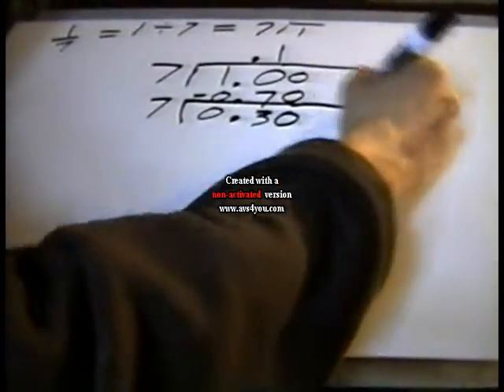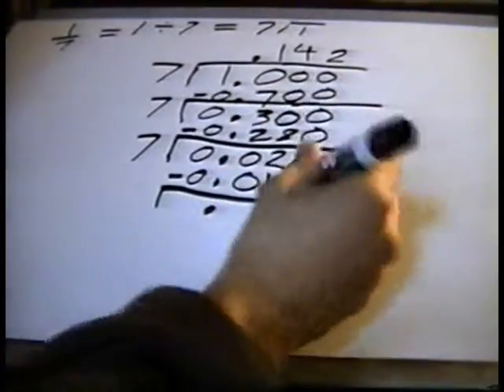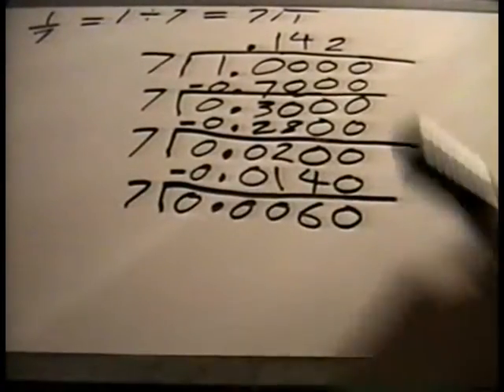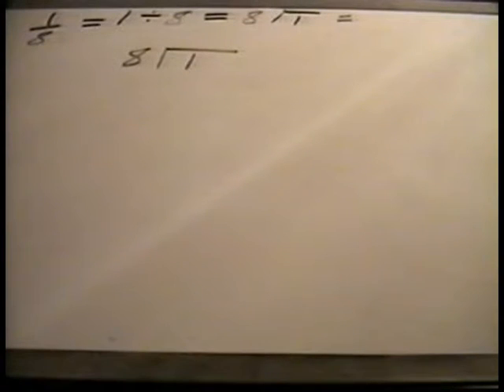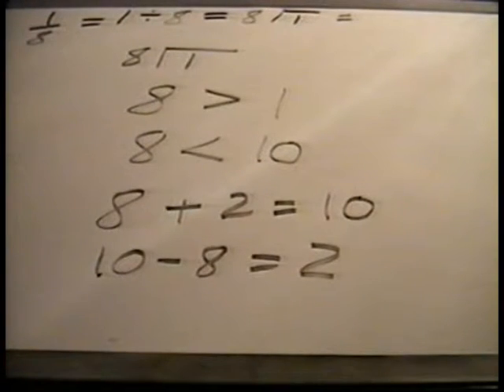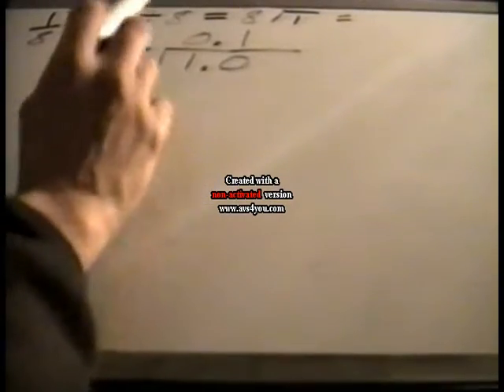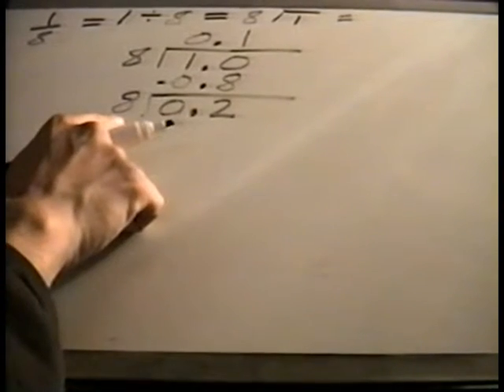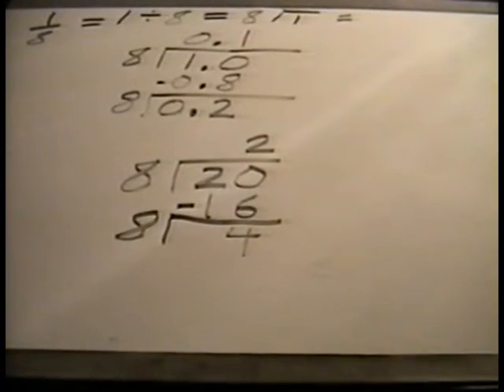Long Division One part 8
MATHEMATICS & ACTUAL FACTS
Instructor "New Math Tutor" Works Division Exercises